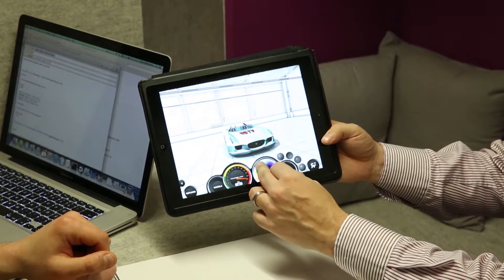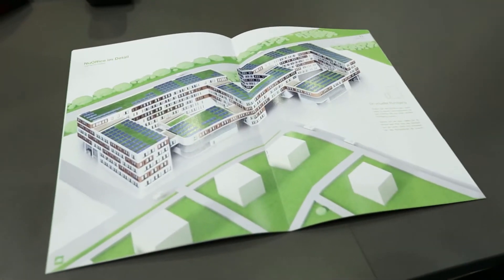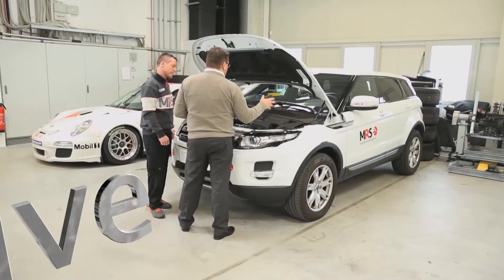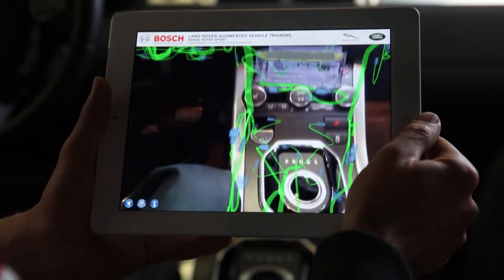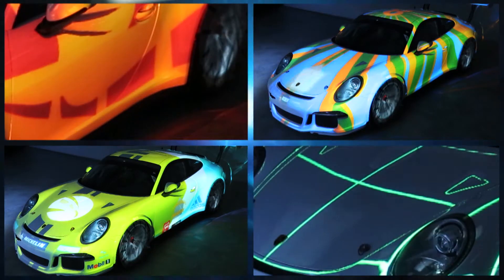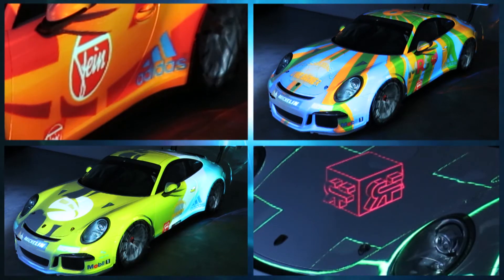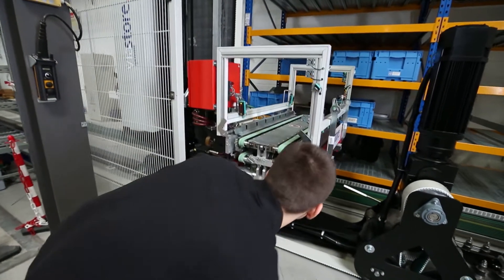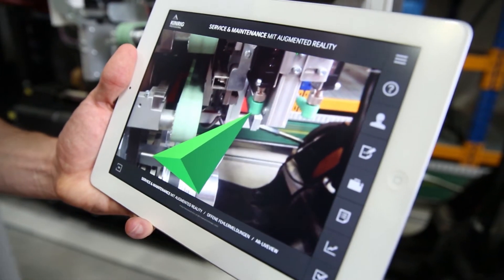How Augmented Reality Enhances Automotive, Industry & Marketing w/ RE'FLEKT User-Oriented tech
The RE'FLEKT showreel shows you how Augmented Reality can benefit your business, whether you come from Automotive, Industry, Marketing, or Real-estate, we make high tech technology practical for you.

Check out our showreel for insight as to what we have done and how Augmented Reality could be the technical solution for your business.